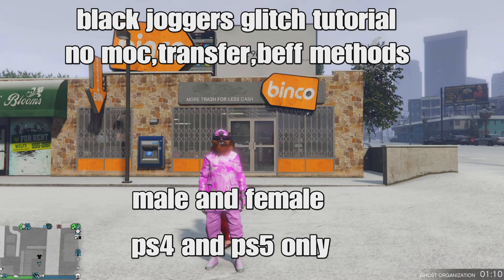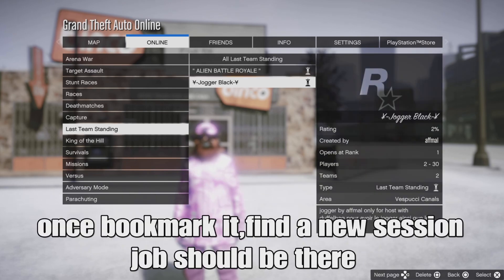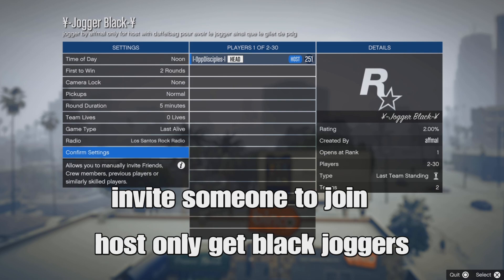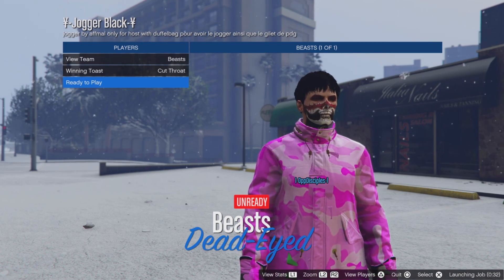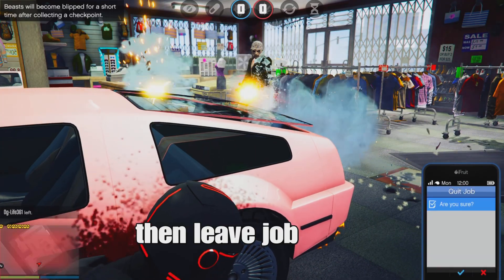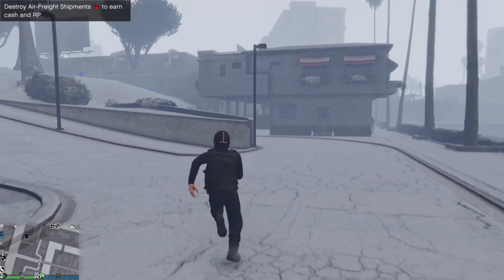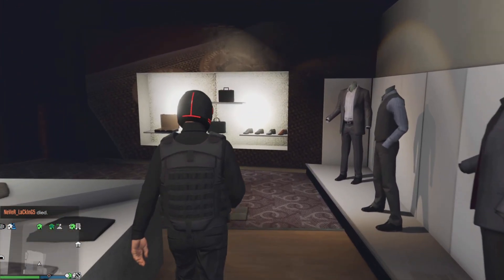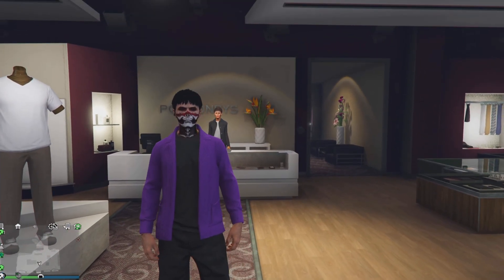GTA 5 ONLINE - UPDATE HOW TO GET BLACK JOGGERS TUTORIAL (NO MOC,TRANSFER ) 1.64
GTA 5 ONLINE - UPDATE HOW TO GET BLACK JOGGERS TUTORIAL (NO MOC) 1.64

BLACK JOGGERS JOB LINK

🥟EASY FEMALE OUTFIT🖤

🖤MALE INVISIBLE TORSO OUTFIT🤍

☂️FEMALE INVISIBLE ARMS OUTFIT🎱